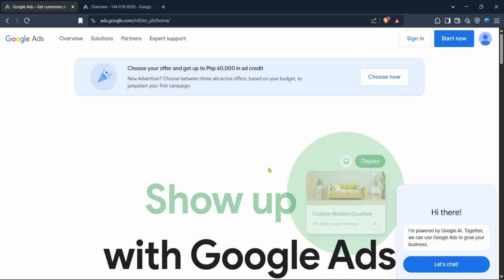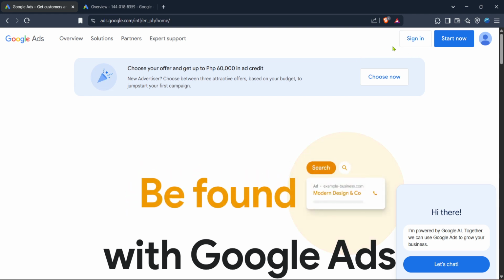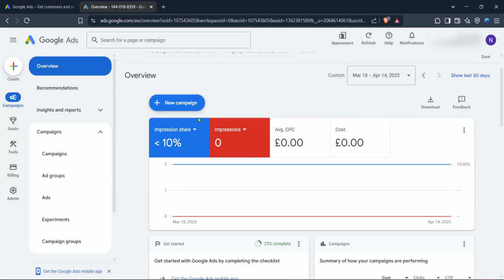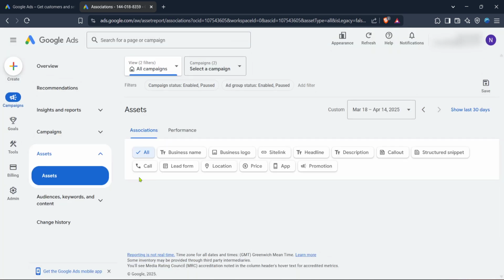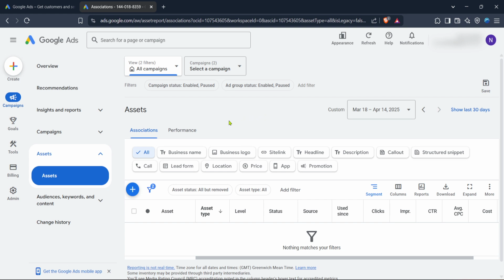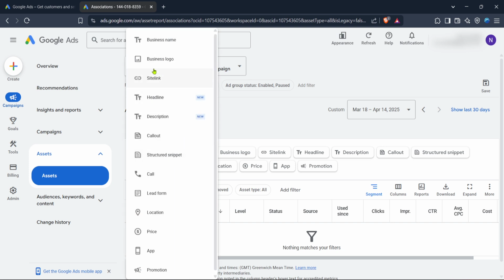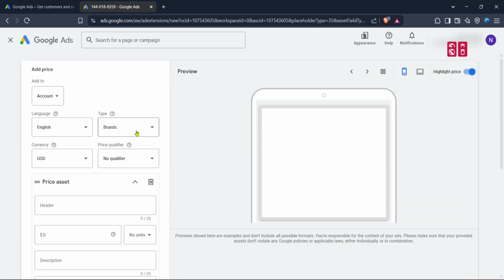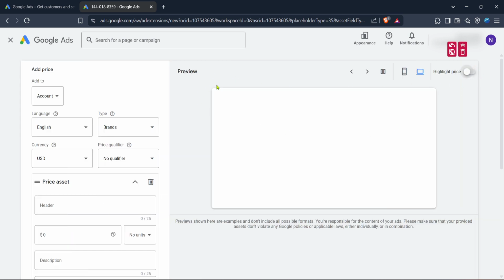How to Improve Quality Score in Google Ads Quality Score in G Ads G Ads Tutorial (Full 2025 Guide)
How to Improve Quality Score in Google Ads Quality Score in Google Ads Google Ads Tutorial (Full 2025 Guide)